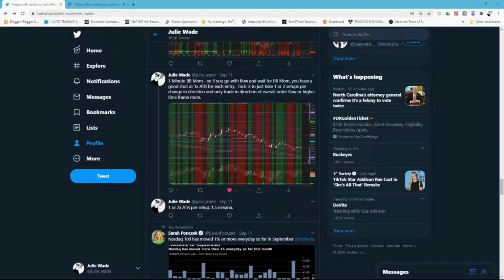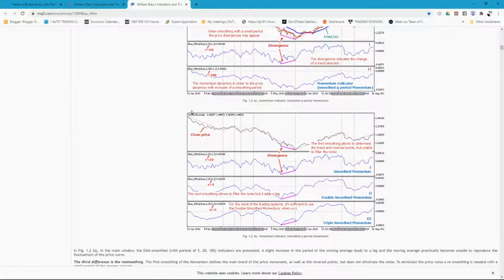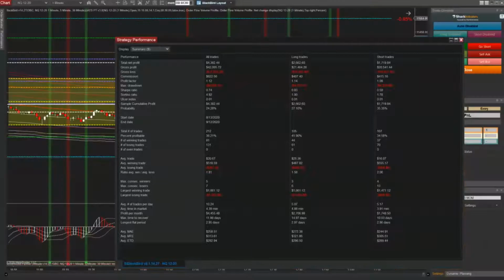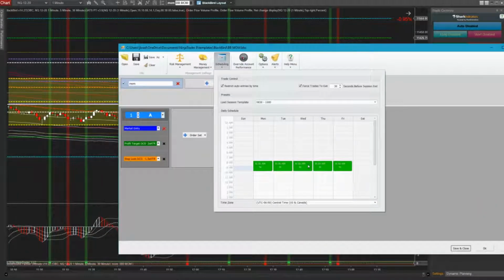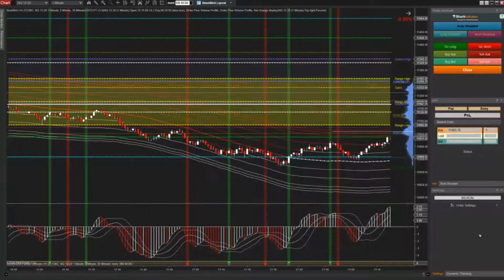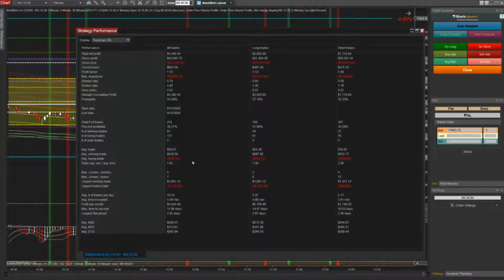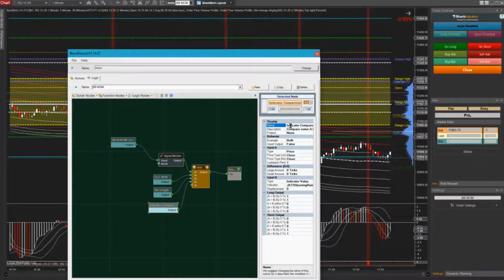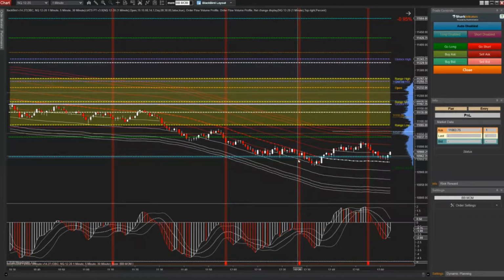BB Mom Strategy for Day Trading